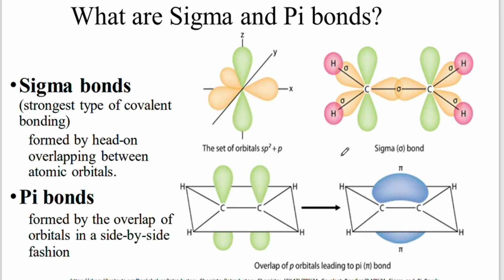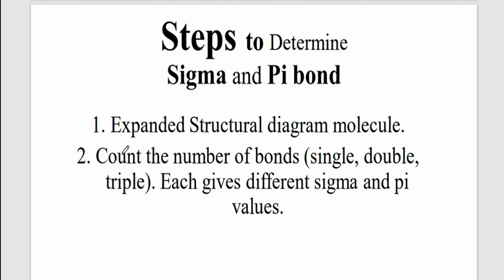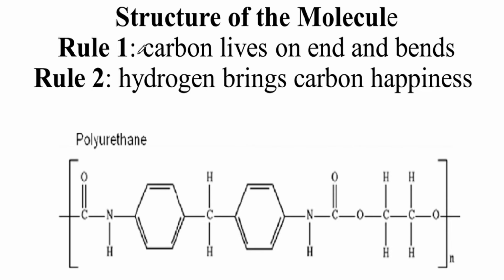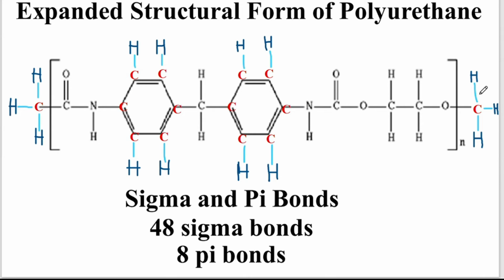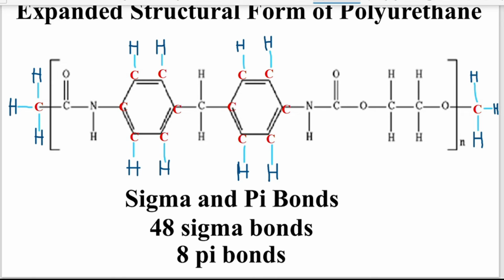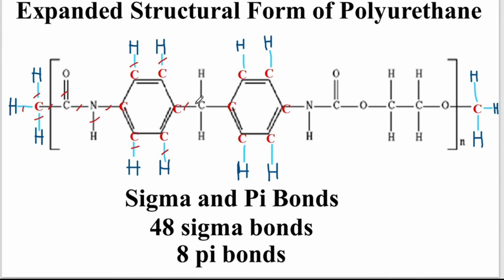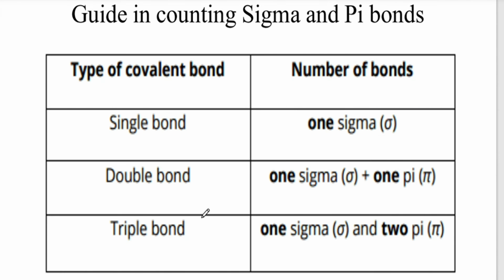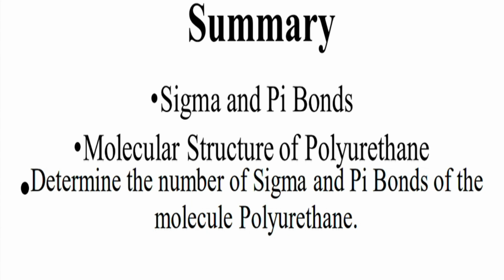Counting Sigma & Pi Bonds Tutorial by Deve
Let us determine the no of sigma and pi bonds in every molecule.